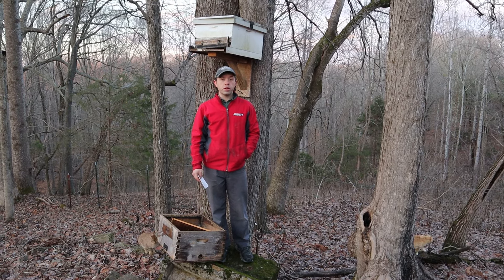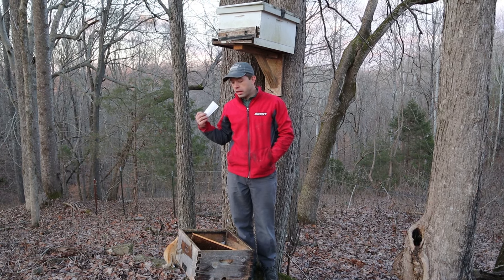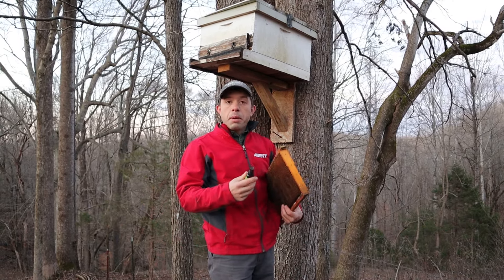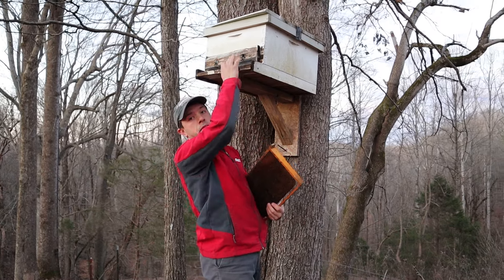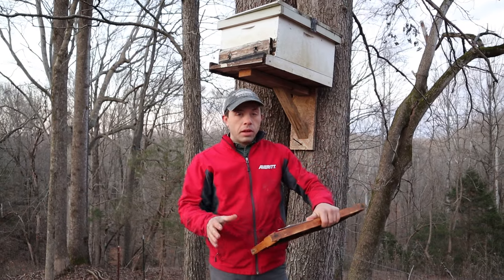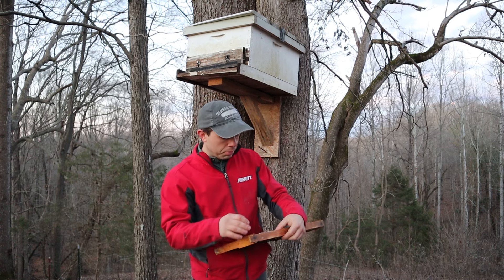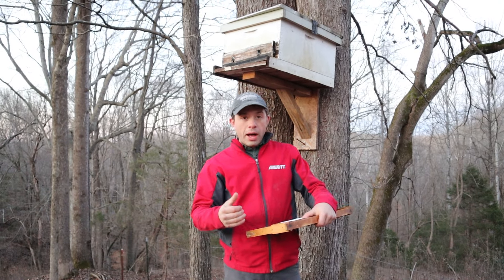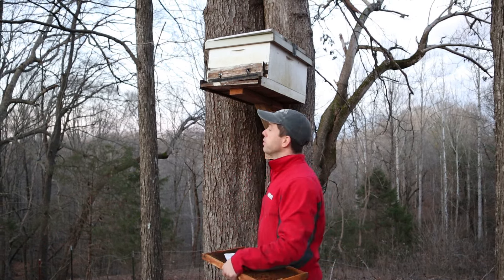🔵How to catch swarms of honey bees!!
Effective and successful Swarm Trapping Tips!!